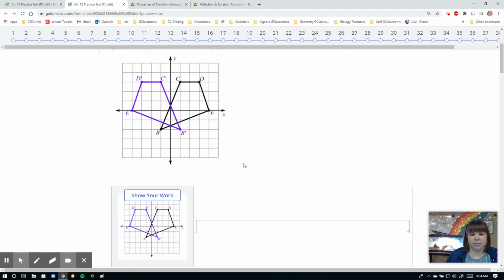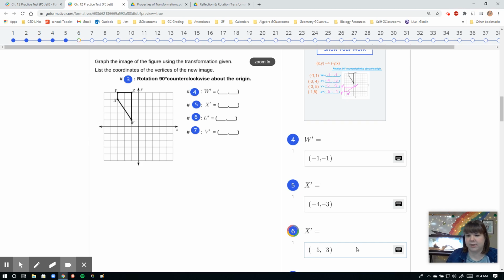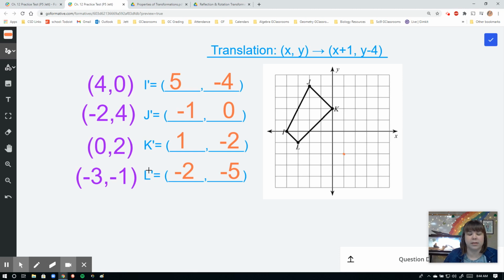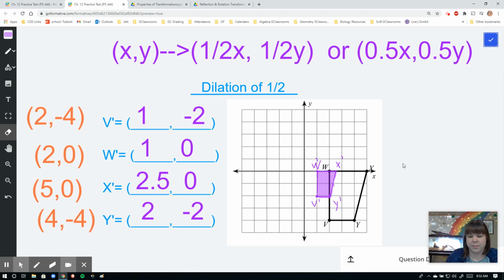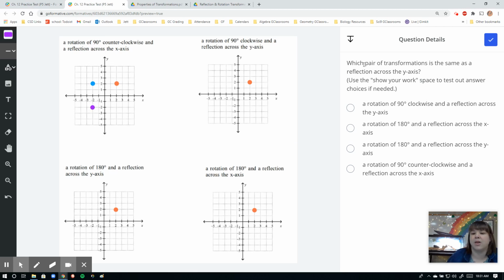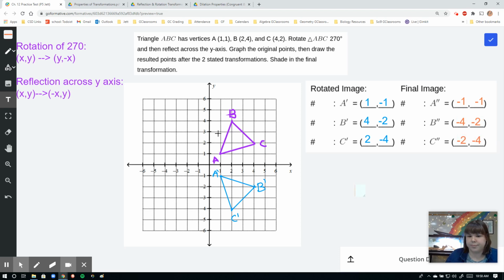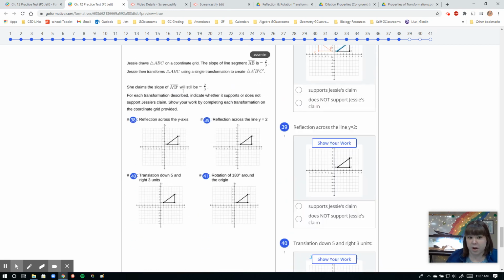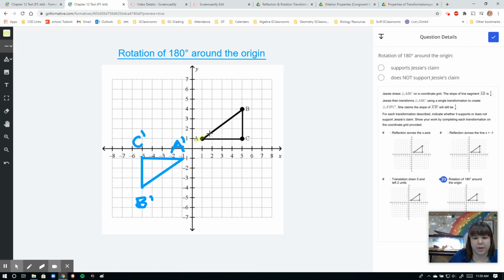Ch 12 Practice Test Walkthrough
0:00:00 Introduction
0:00:07 Problem #1
0:00:55 Problem #2
0:02:49 Problems #3-7
0:10:29 Problems #8-12
0:15:45 Problems #13-17
0:22:57 Problems #18-22
0:29:17 Problems #23-27
0:34:39 Problem #28
0:35:50 Problem #29
0:41:50 Problems #31-37
0:53:37 Problem #30
0:57:10 Problems #38-41